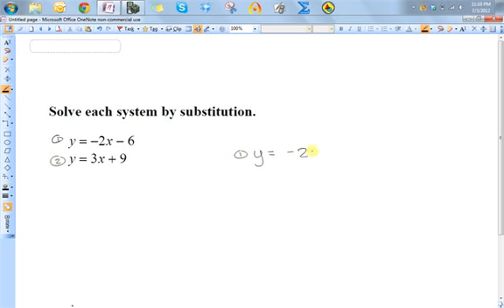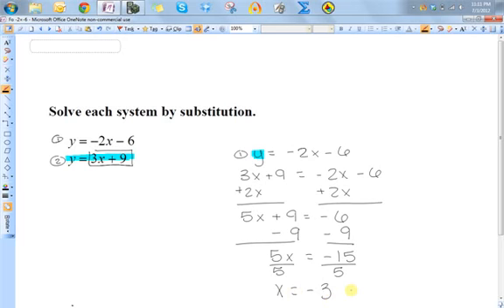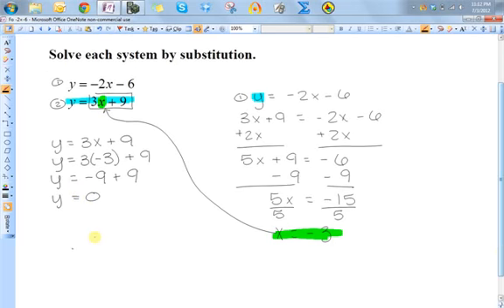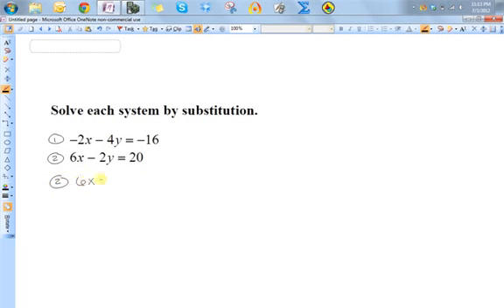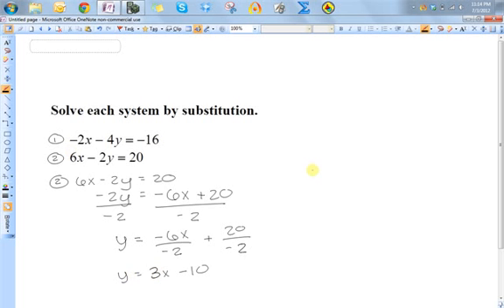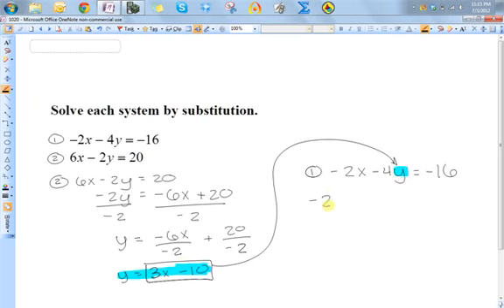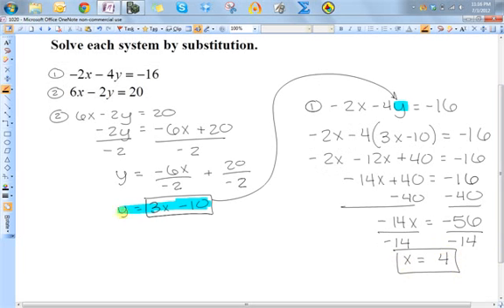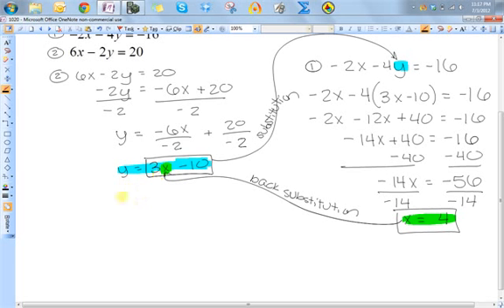Solving a System of Linear Equations by Substitution